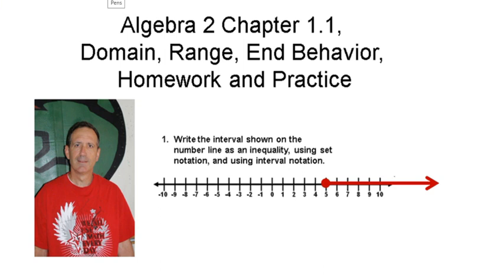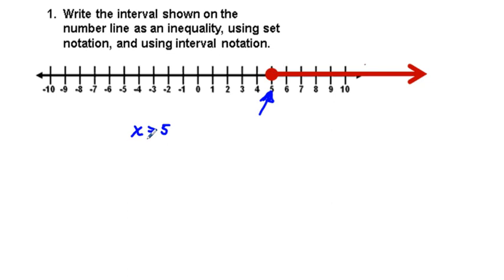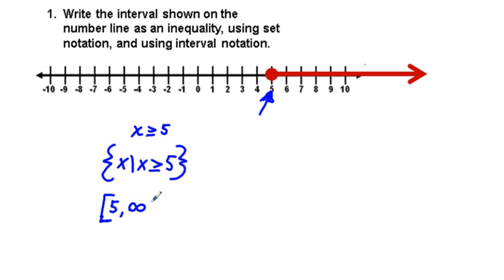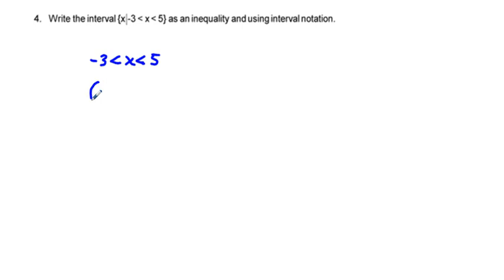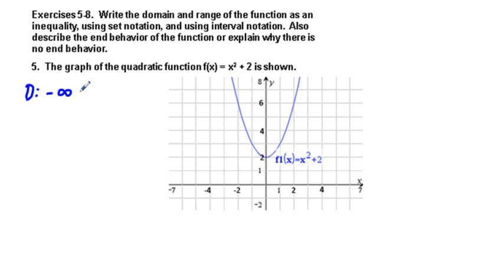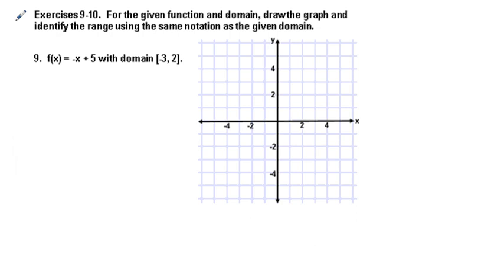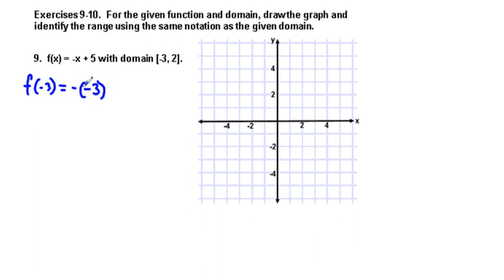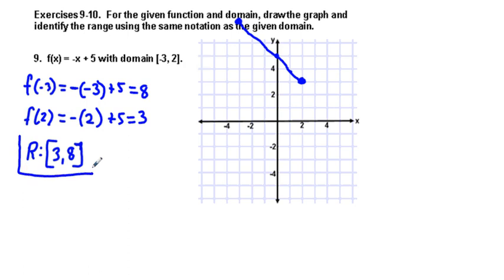Algebra 2 Chapter 1.1 Exercises 1-10, Describe Domain using Intervals, End Behavior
5 problems worked out describing domain and range using inequality, set, and interval notation.  Also, there are 2 problems addressing end behavior.